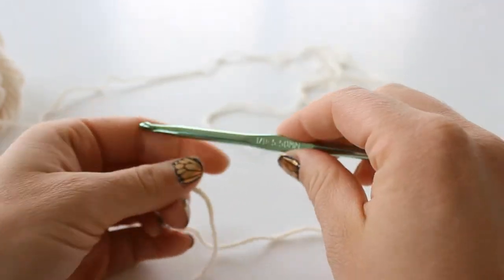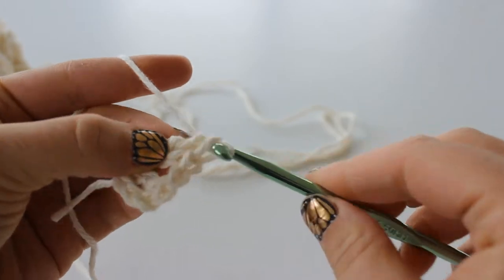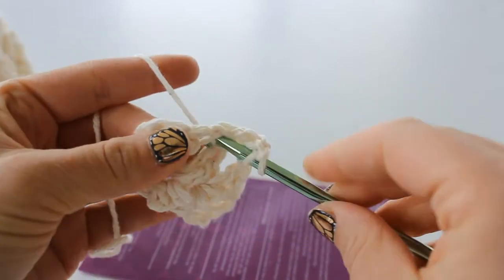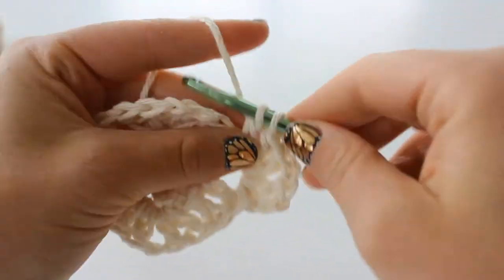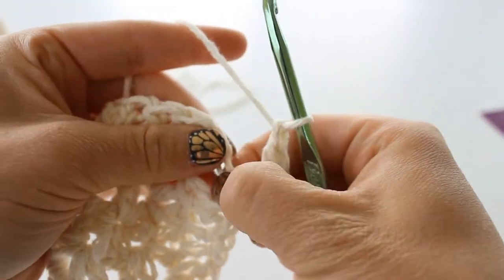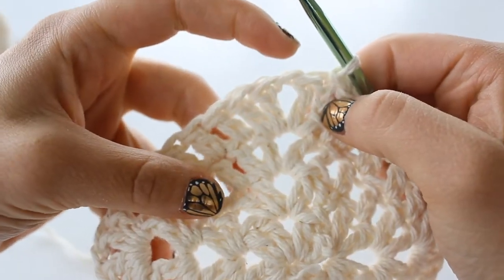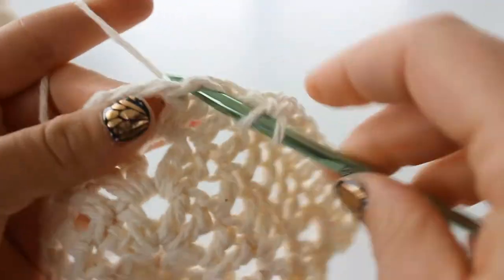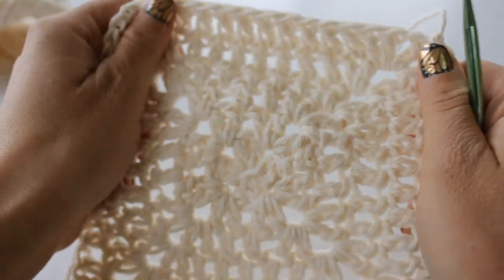How To Crochet a granny square Dish Cloth, EASY/FAST crochet projects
In this tutorial I show you how to make a simple and quick dish cloth for around the home, or even make up a set for a house warming gift!
I used peaches and creme cotton yarn and an I hook.
I am wearing jamberry nails in butterfly effect.
 More on my Blog!

Red Heart with LOVE yarn: (so soft!! )

Red Heart Shimmer yarn:

Crochet Hook Set:

Pink measuring tape:

Rose scissors: